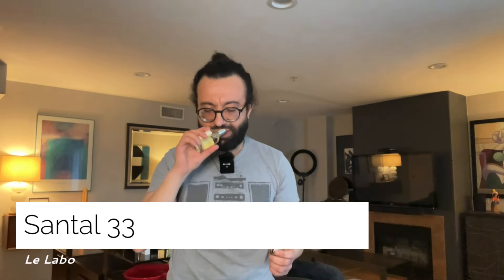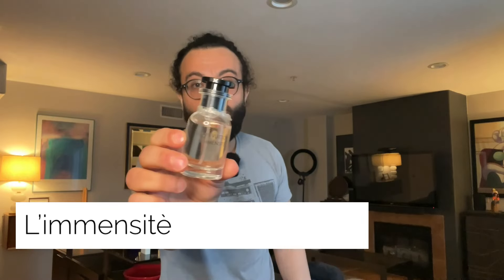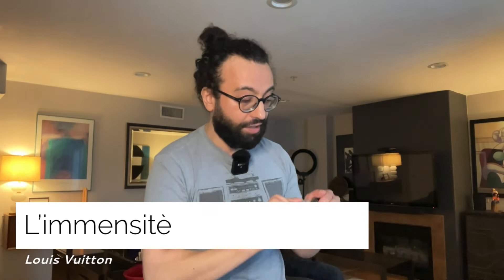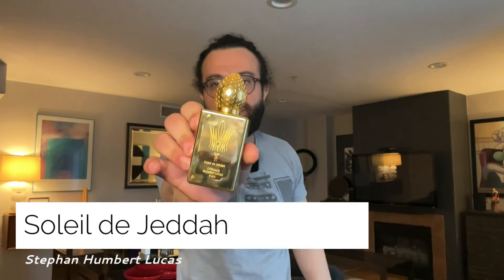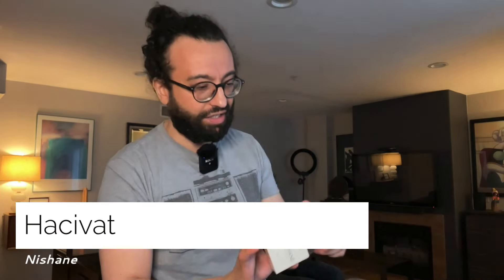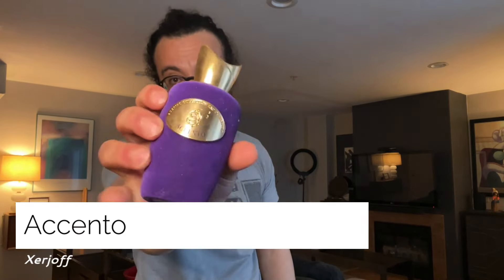"Spring into Style: Top 10 Niche Fragrances for Your Next night out Adventure in 2024!"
In today’s video I brought to you my top 10 spring night out and about niche fragrances, if you like this video please like share and subscribe and let me know in the comment what would you wear this spring going out?